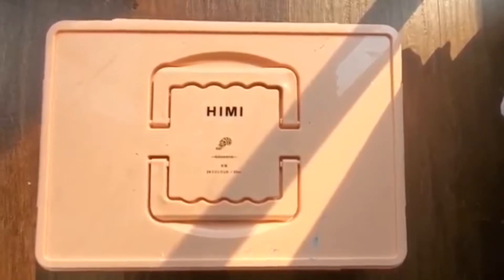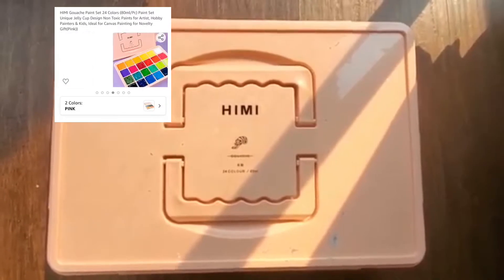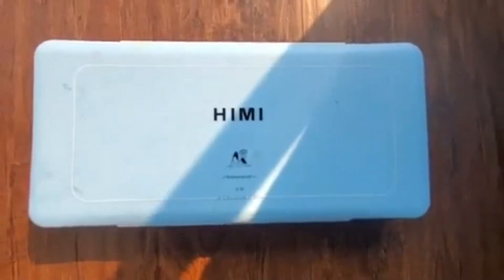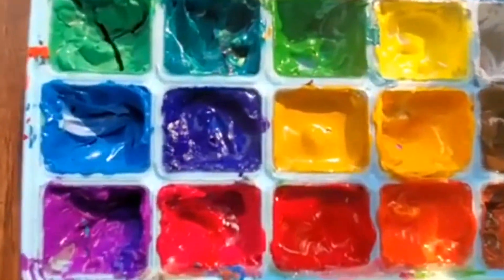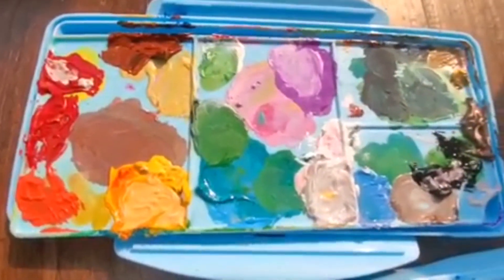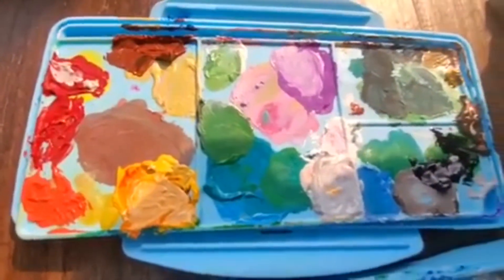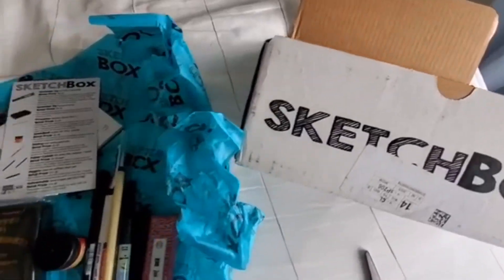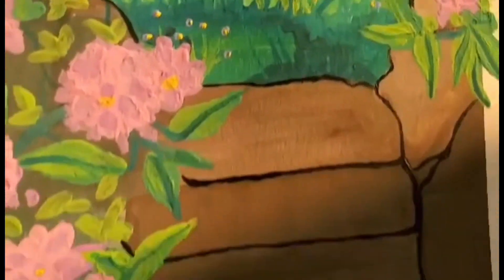Paint With Me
Painting with gouache, what I’ve created during this pandemic, my adventures in Northern California & more.